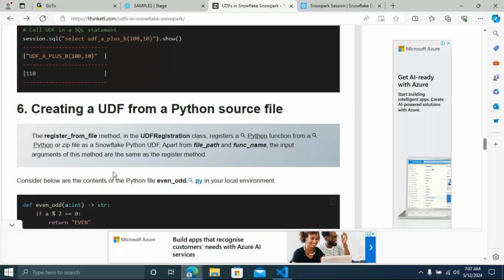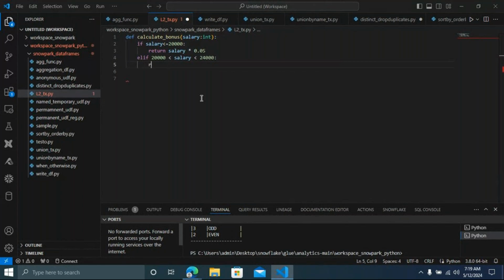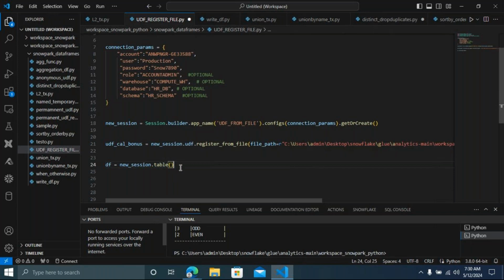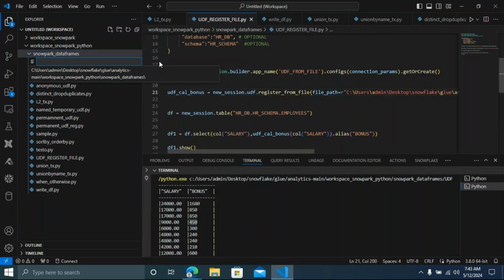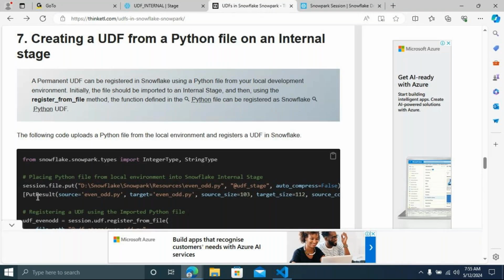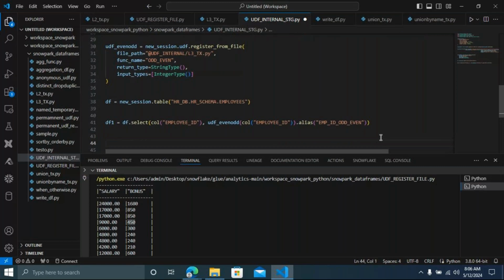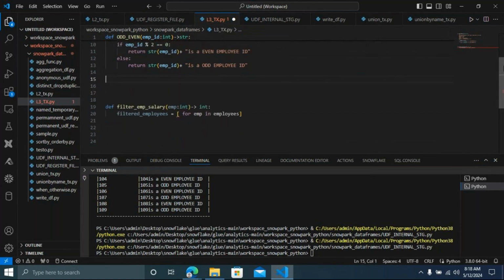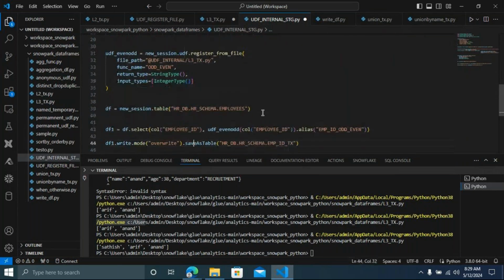Day74: Creating a UDF from Python Source File in Snowpark